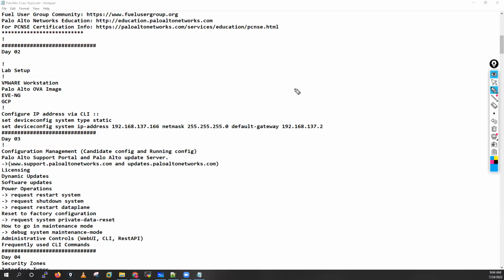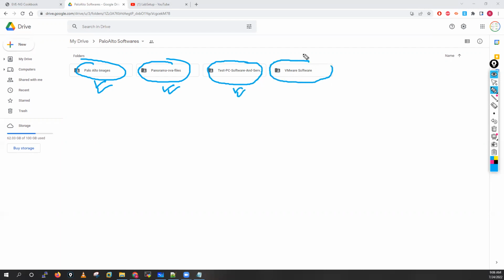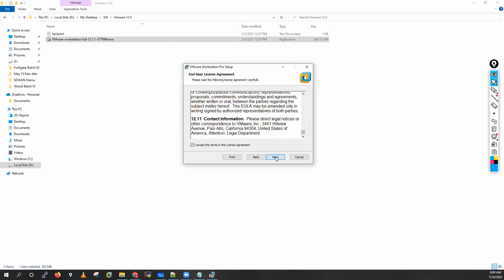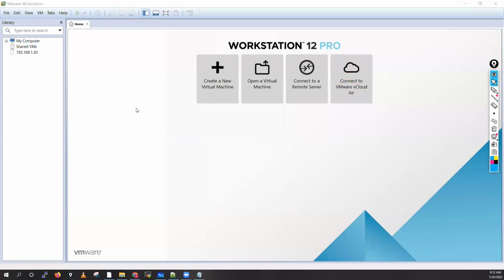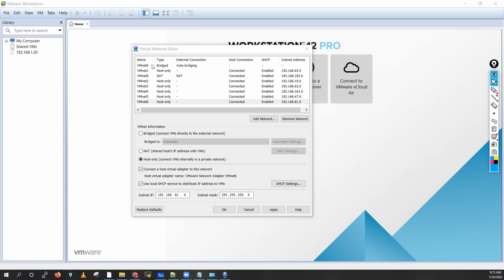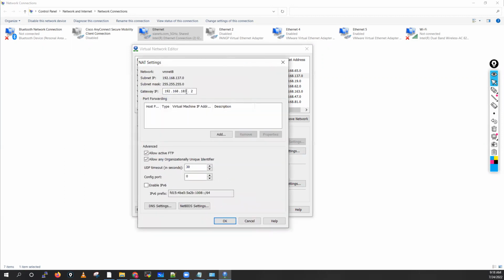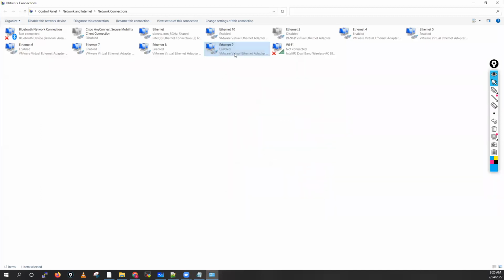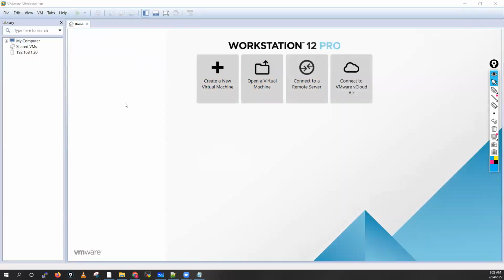paloaltofirewall Day 02 Lab Setup Part 01